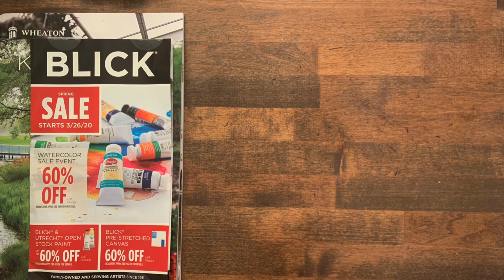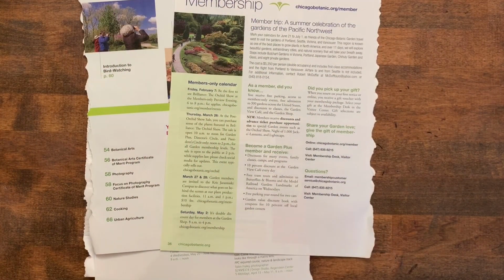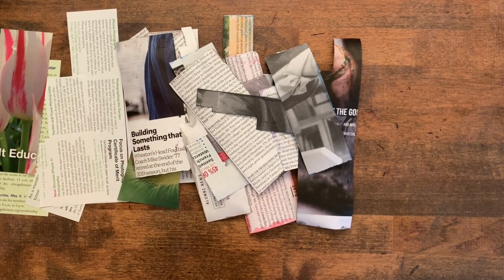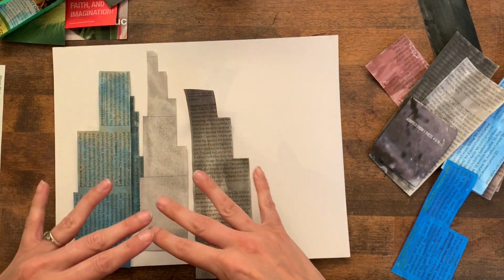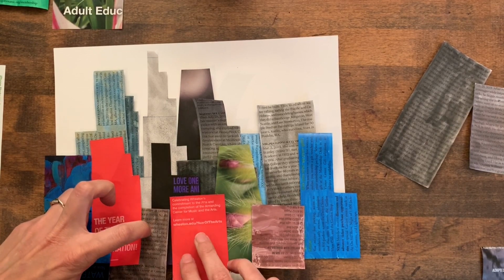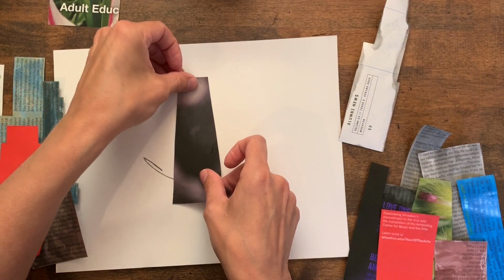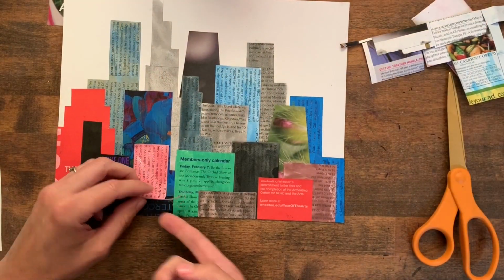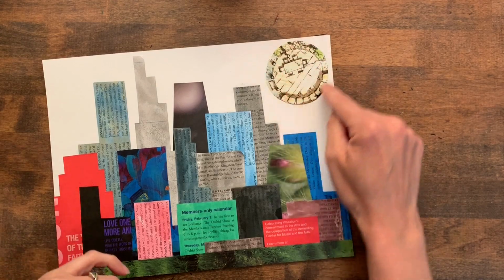Collage Cityscape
(Ages 7+) Put junk mail and old magazines to good use! Learn how to make a colorful cityscape inspired by the collage art of Elizabeth Rosen.